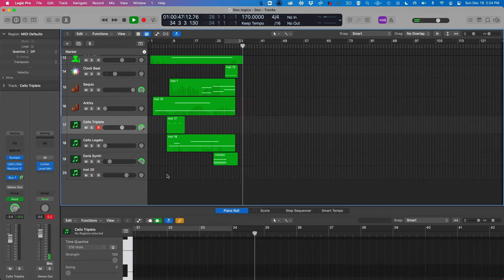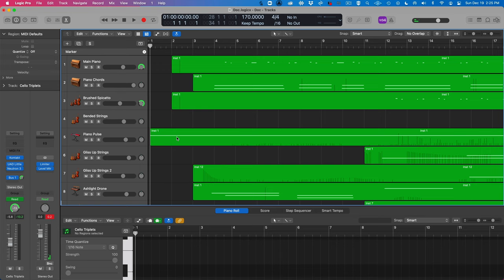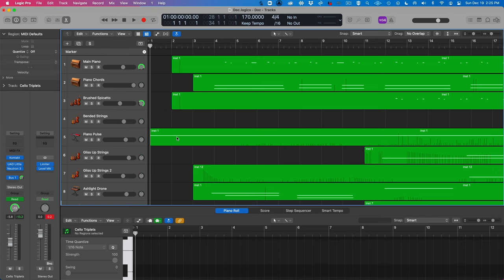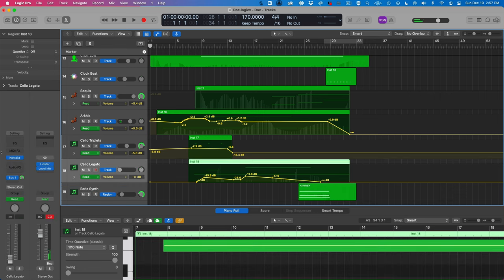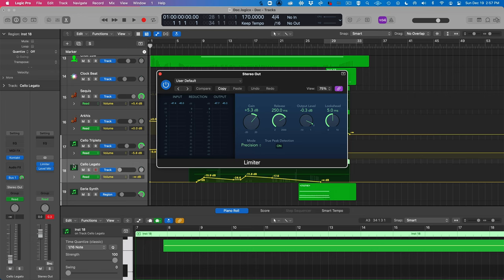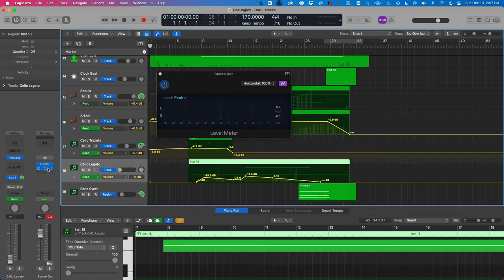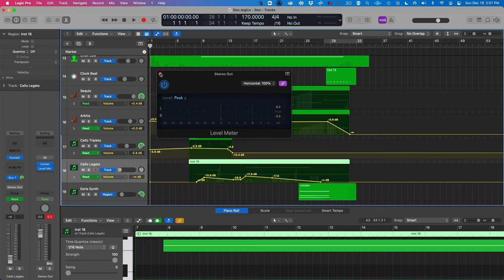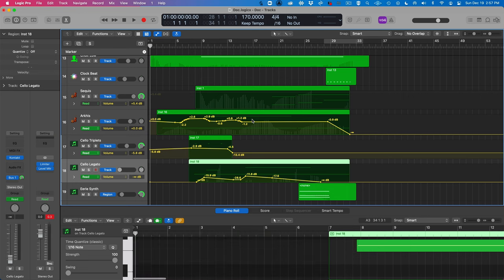Anatomy of A Cue: Albion Solstice, Arkhis, Sequis, Ashlight & More!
Welcome back to another 'Anatomy of a Cue' video. This time we explore a work in progress title sequence cue for a forthcoming docuseries!

00:00 Intro
1:03 - Cue Playthrough
2:38 - Pianos
5:30 - Strings
9:14 - Piano Pulse/Ashlight
12:00 - More Strings
14:20 - Pads
15:32 - Even More Strings!
16:35 - Impact
18:40 - Choir
21:39 - Percussion
23:35 - Rhythmic Elements (Sequis)
26:39 - Cello Stabs
30:35 - Cello Legato
32:35 - Eeri Synth (Massive X)
34:11 - Masterbus Processing
34: 50 - Final Playthrough
35:40 - Outro